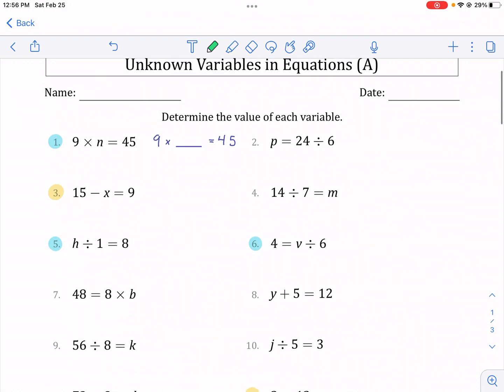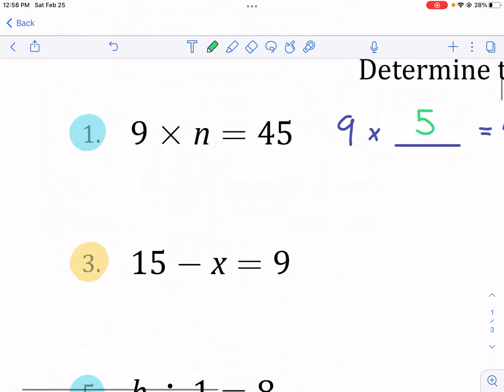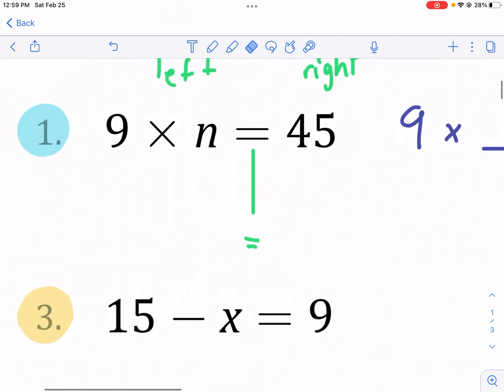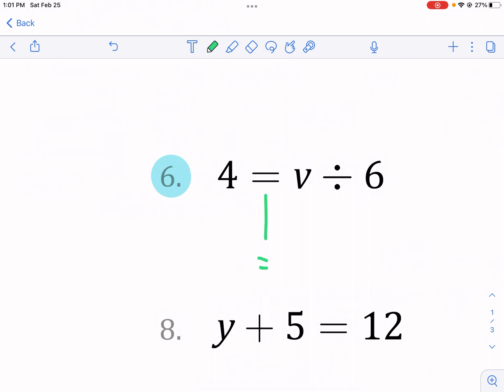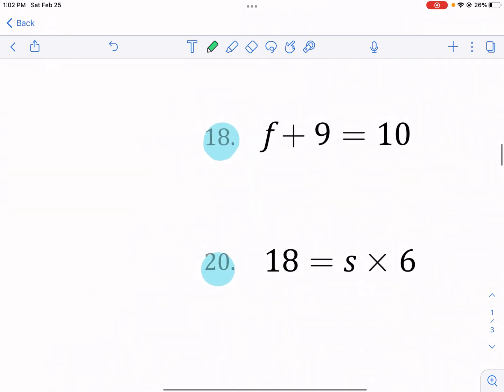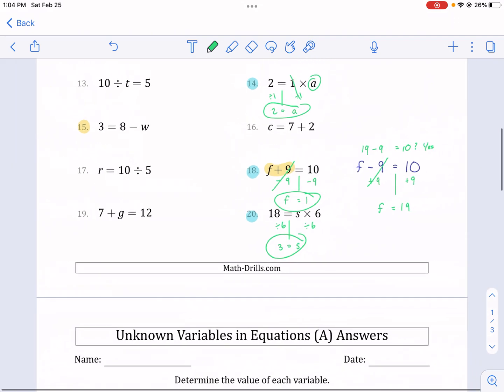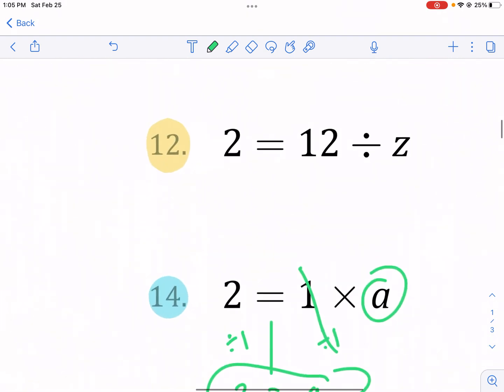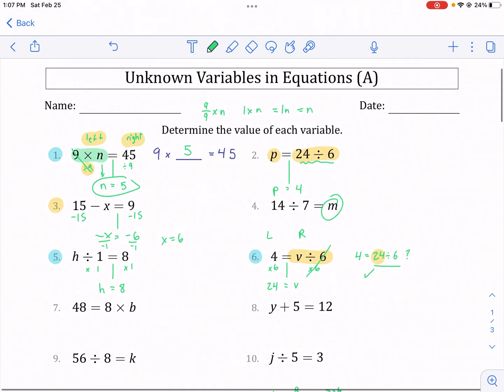Math-Drills: Unknown Variables in Equations